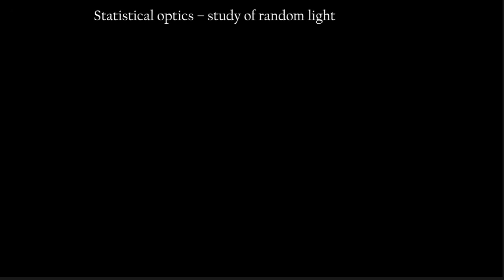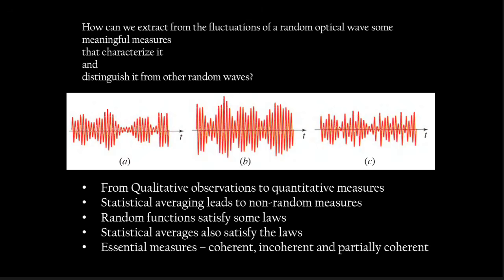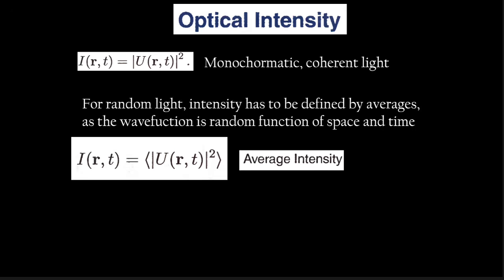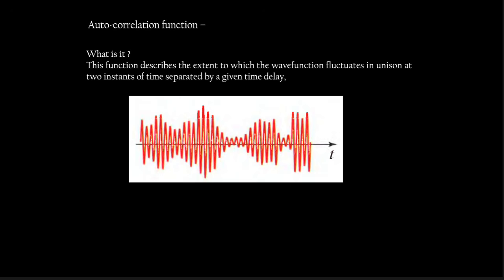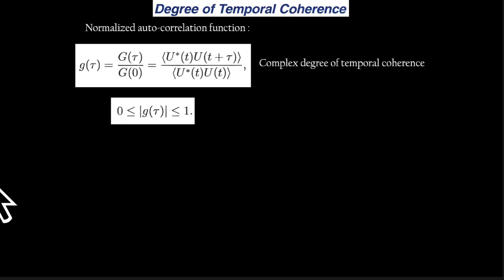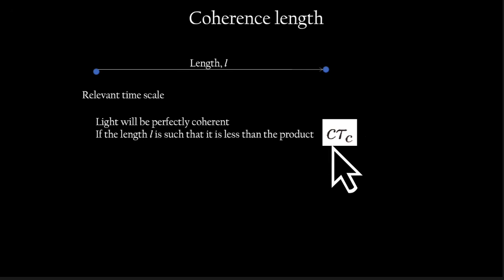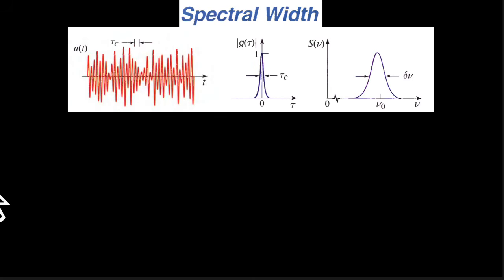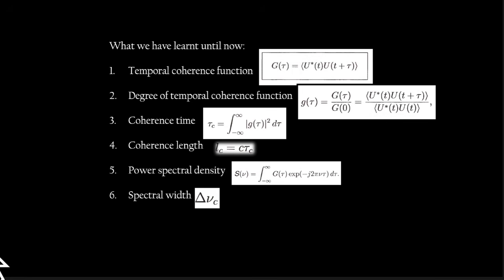Lecture 1 - Quantum Optics via Statistical Optics